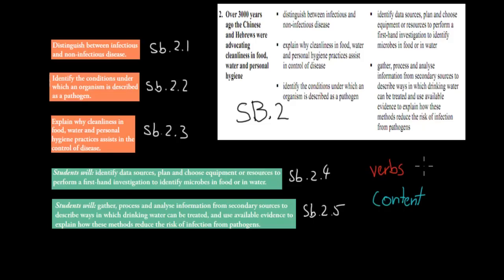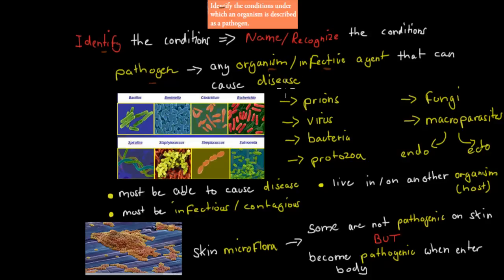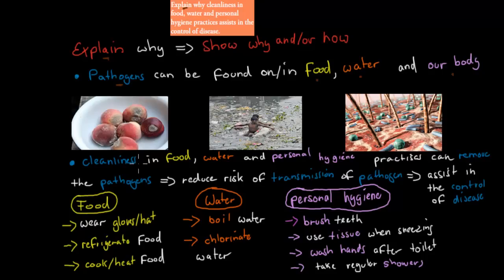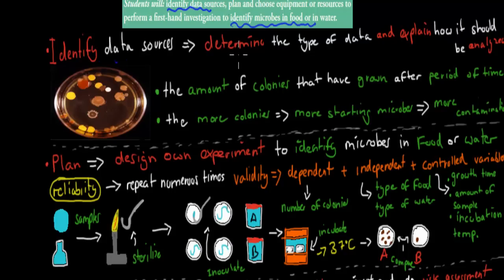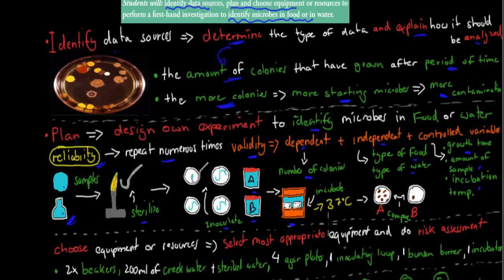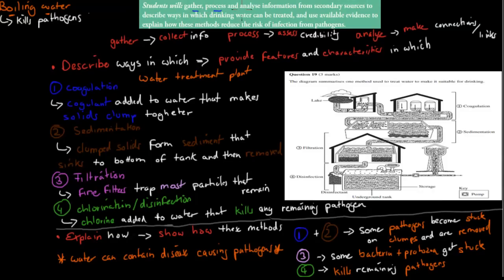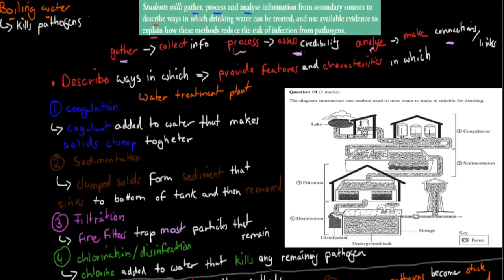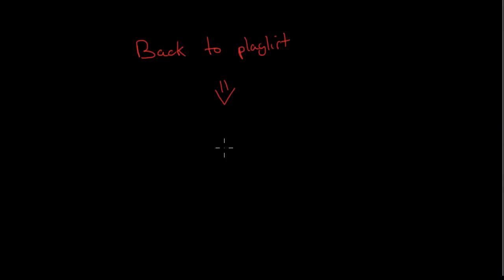SB.2. Summary video (HSC biology)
Covers the following videos and syllabus dot points:

SB.2.1: "distinguish between infectious and non-infectious disease"

SB.2.2: "identify the conditions under which an organism is described as a pathogen"

SB.2.3: "explain why cleanliness in food, water and personal hygiene practices assist in the control of disease"

SB.2.4: "identify data sources, plan and choose equipment or resources to perform a first hand investigation to identify microbes in food or in water"

SB.2.5: "gather, process and analyse information from secondary sources to describe ways in which drinking water can be treated and use available evidence to explain how these methods reduce the risk of infection from pathogens"